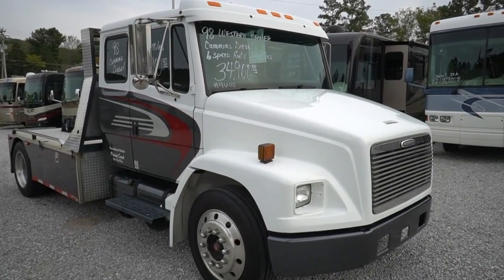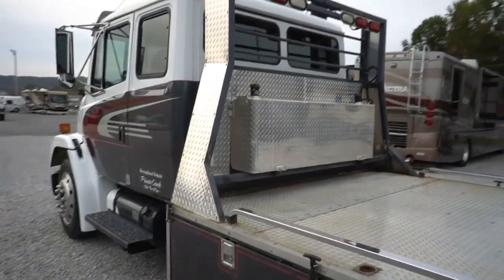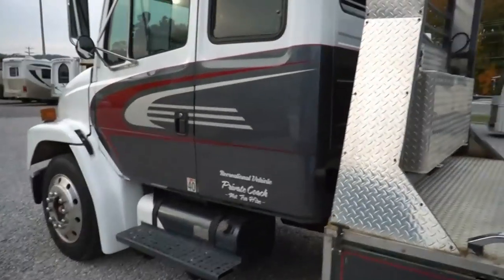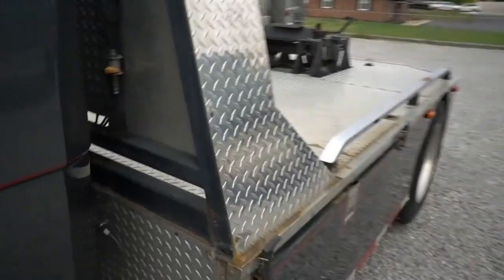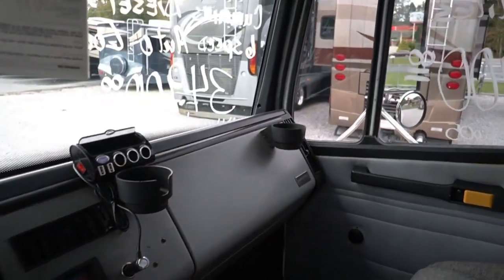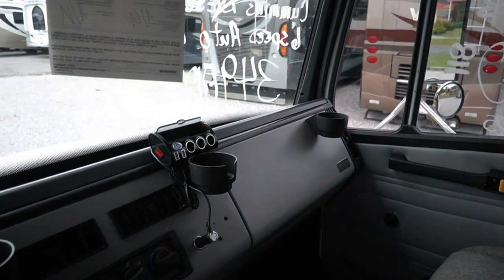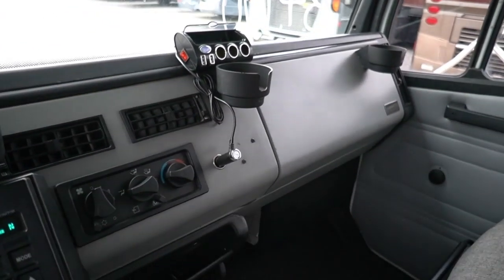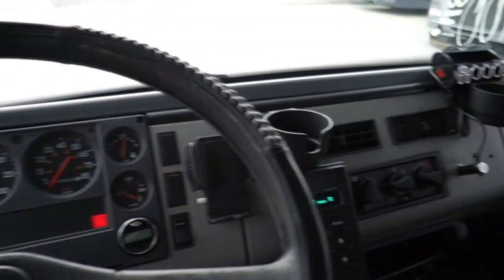SOLD! 1998 Western Hauler Custom Toter Truck, Freightliner 8.3 Cummins Diesel,, $29,900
Check out this Rare Toter Truck  !! This 1998 Freightliner FL60 Western Hauler Conversion Toter Truck cost well over $100K New  , If this truck cant haul whatever trailer, camper, boat or fifth wheel you want to haul you don't need to mess with it  !!

  This truck is built on a Heavy Duty Business Class  Freightliner FL60  Chassis with the 8.3 liter 300 HP / 860 Pound / Feet of Torque  ISC Cummins Turbo  Diesel  (No CDL Required)  , Has a Allison 6 spd Automatic Transmission , Cold Dash air  , Tool Boxes, Right Hand , Left Hand and Rear Auxiliary Fuel Tank (100 Gal. Total),   CD Stereo , Tilt , Comfortable Captains Chairs, Drivers is Air Ride Seat , Rear Bunk and more !! Please note the Odometer was replaced with around 80,000 Miles and it now shows 54,000 on new odometer so truck only has around 134,000 miles (We can verify by reading t

     Why spend the same amount for a used diesel pickup with the same miles when you can buy something like this and never worry about having enough truck for the job!!

   Only $29,900 Haggle Free  Cash or trade (buyer will have to secure financing, please check with your bank or google toter truck financing  )  out the door price (no fee's, plus sales tax if applicable) .